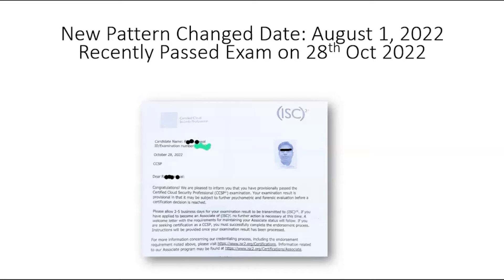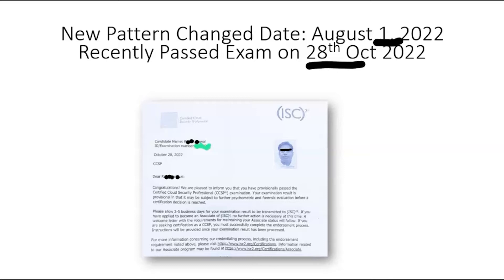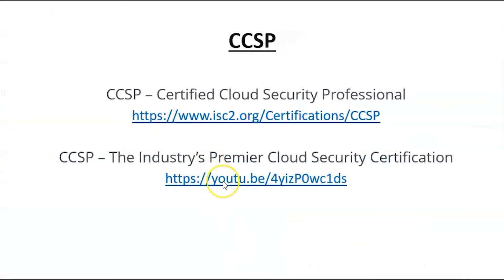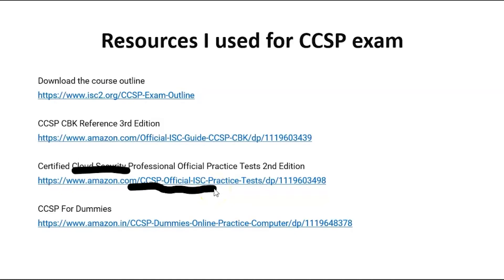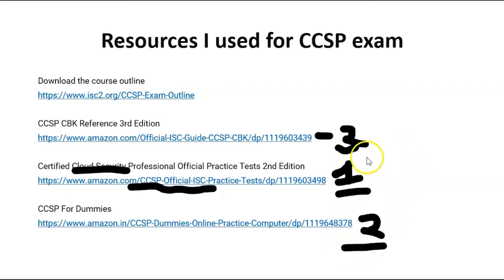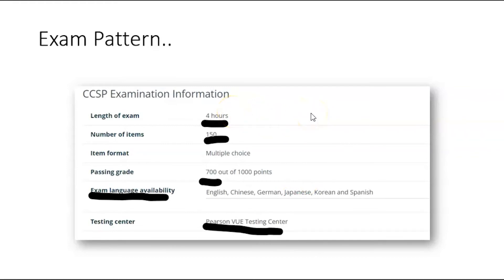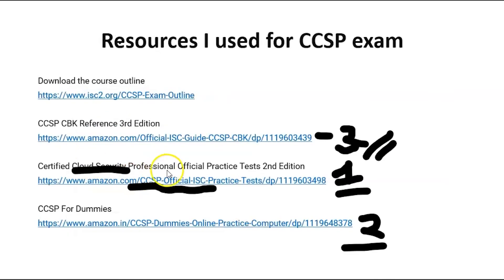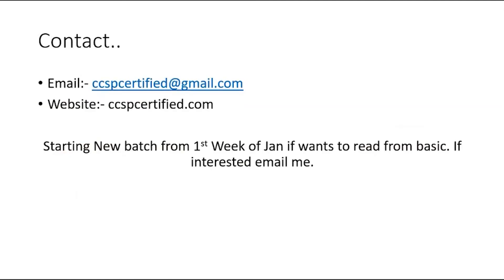Lecture 1:- How to Prepare for CCSP exam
Internet has infinite resources, what to read is most important as time and energy both are limited with professionals.

In this video, I have explained resources I have referred and must be looked for the ISC2 CCSP Exam. I cleared exam in couple of months with help of these resources and later many of my candidates has followed these and cleared exam. Read their success stories on my Linkedin.

Minor update:- From Oct 2024 onwards, exam is reduced to 3 hours/125 questions, rest is same.

Refer below pages for latest exam patterns and detail:-

Reference books I have referred in video:-
- CCSP For Dummies
- CCSP CBK Reference 3rd Edition

- Certified Cloud Security Professional Official Practice Tests 2nd Edition

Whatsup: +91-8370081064